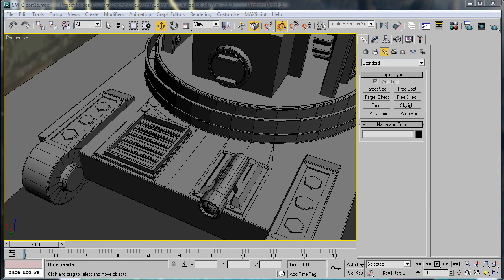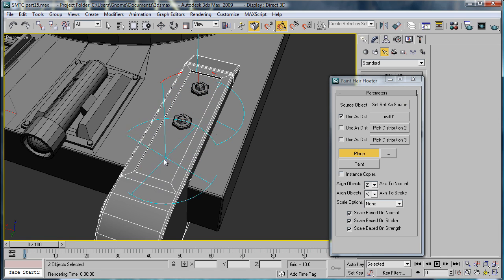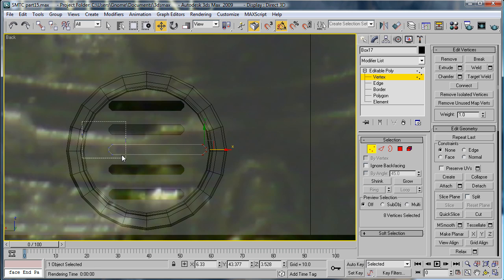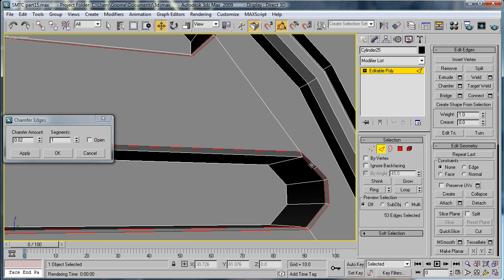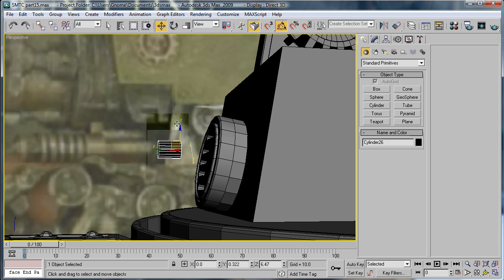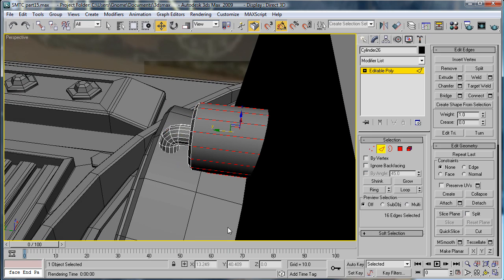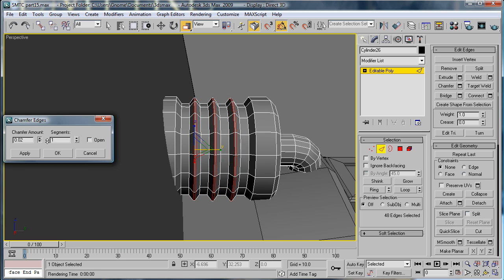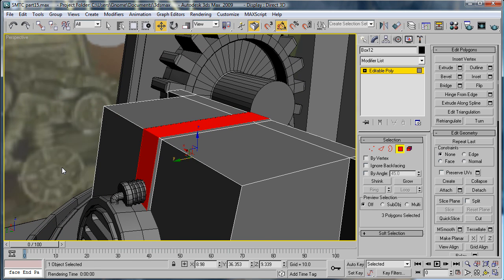3ds Max tutorial - Space Marine Thunderfire Cannon part 15 (HD)